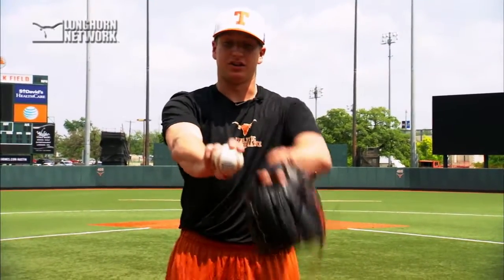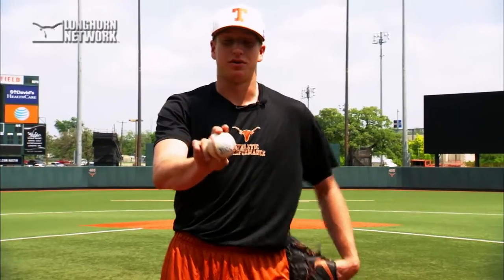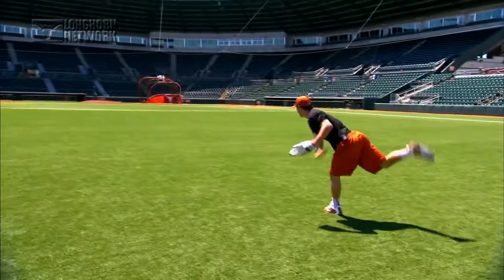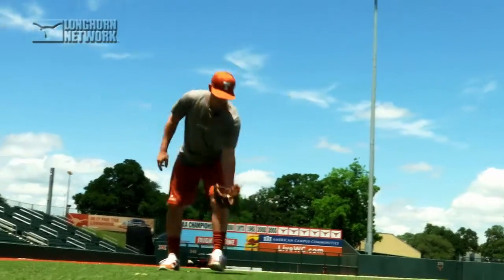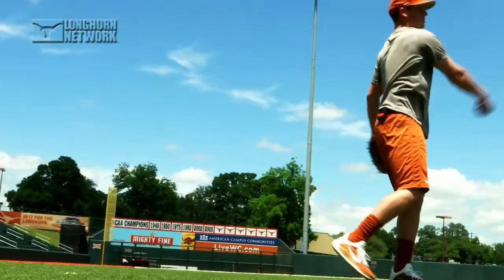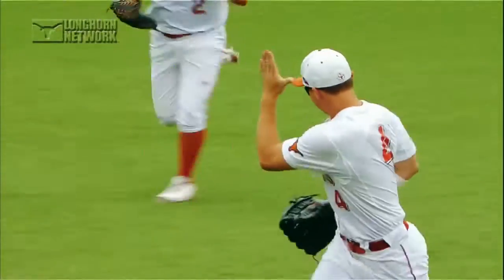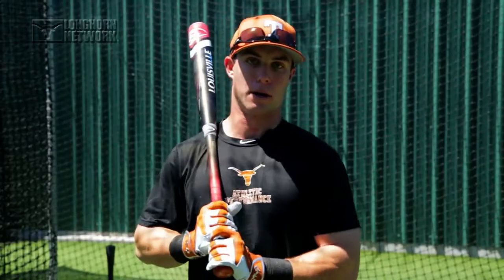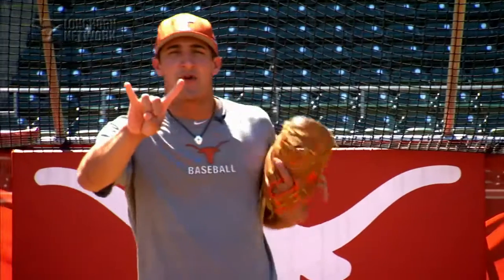Game Plan with Augie Garrido: Best of 'Fundamentals' [May 15, 2015]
Game Plan with Augie Garrido highlights the season's best 'Fundamentals' show segments.